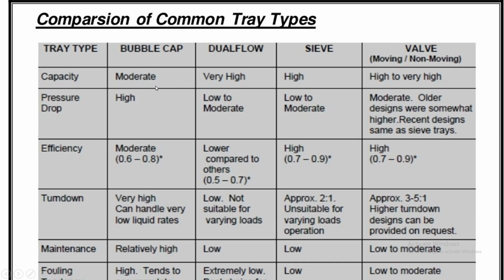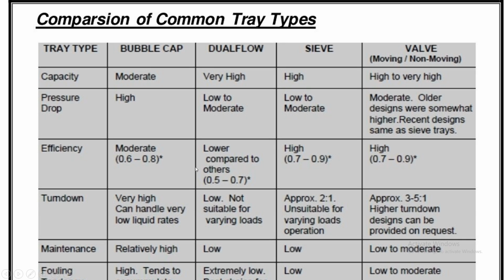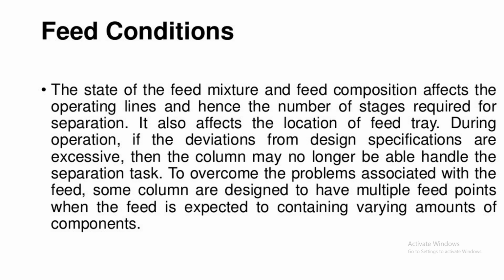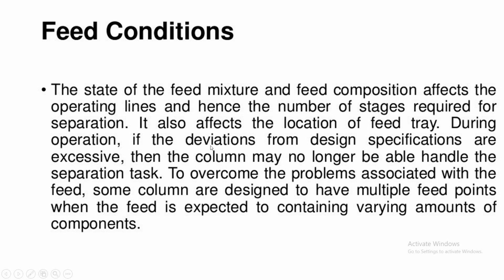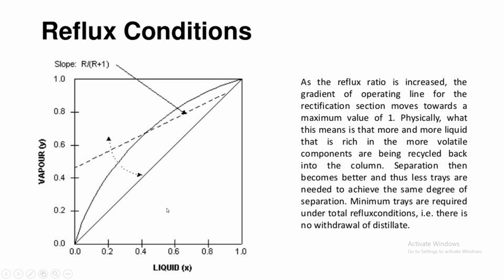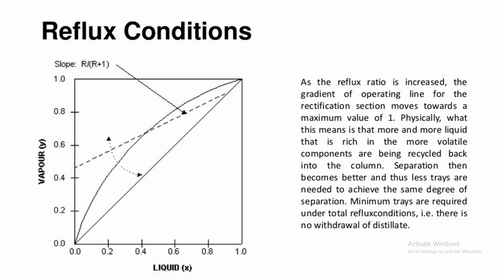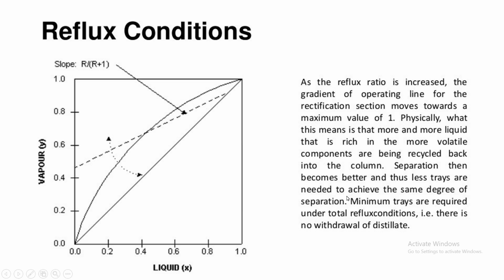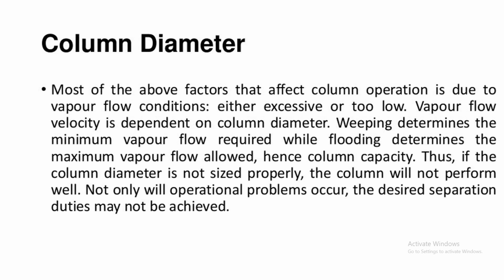Hydrocarbon Engineering: Problems related to tray tower: Student's PPT